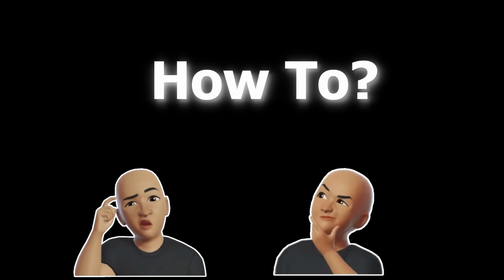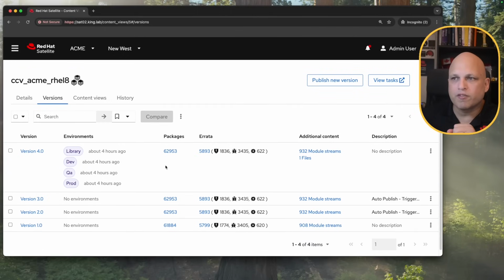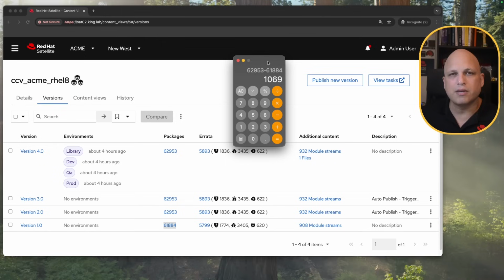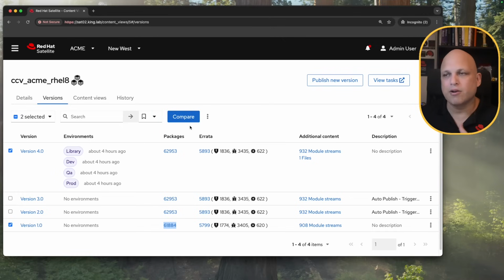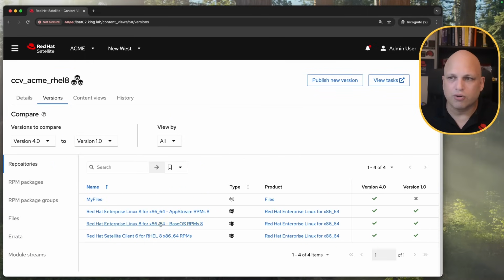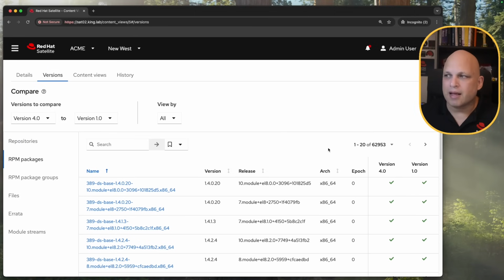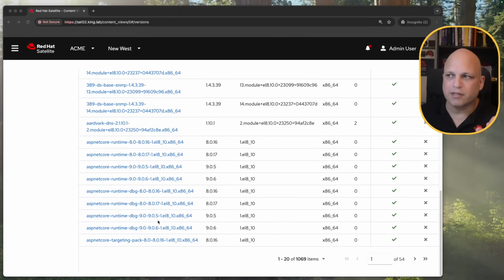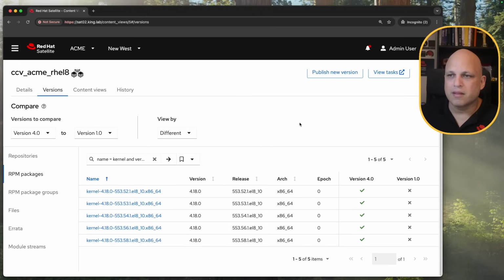How To: Compare and Contrast Content Views and or Composite Content Views in Red Hat Satellite WebUI